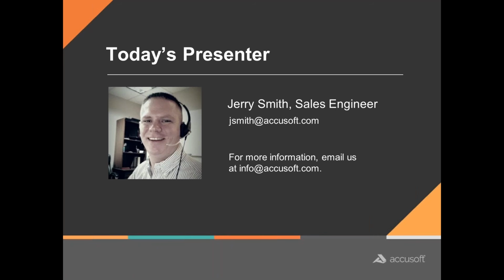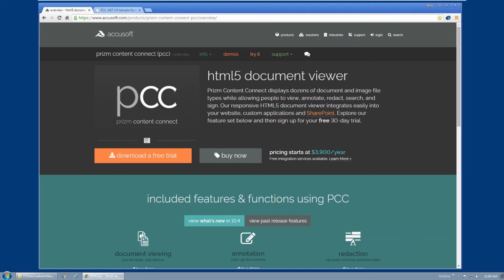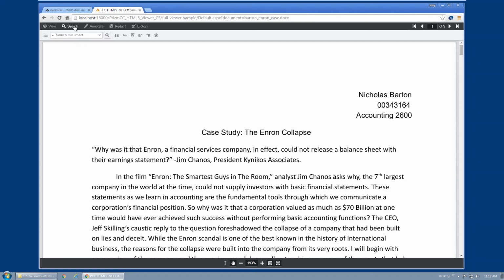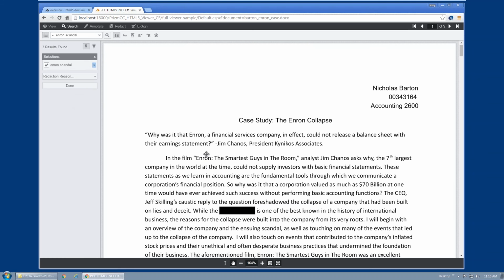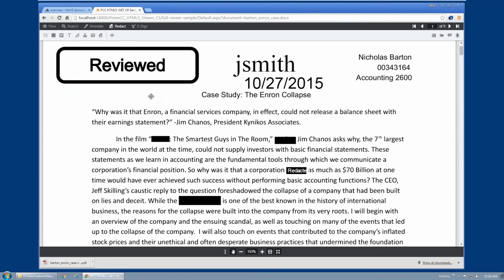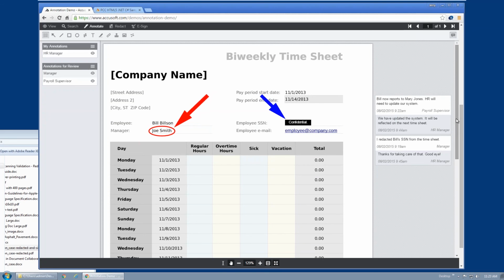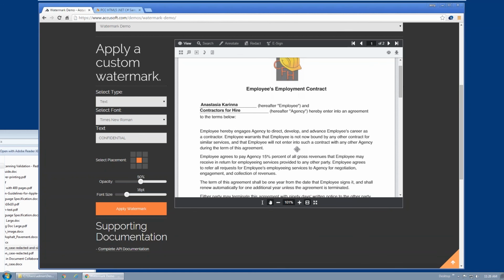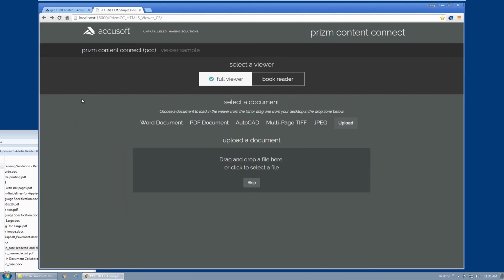Enhance your eDiscovery software with PrizmDoc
Learn how to add redaction, file conversion, and advanced search options to your eDiscovery software using PrizmDoc (formerly known as Prizm Content Connect).

In this webinar, we will show you how a few lines of code can save you development time and cost while enhancing your software offering to your eDiscovery clients. Our eDiscovery tools are quickly and easily integrated into your current applications, and can be customized to suit your needs.